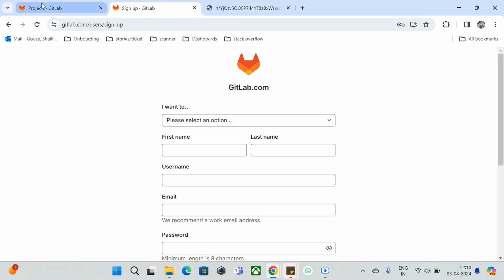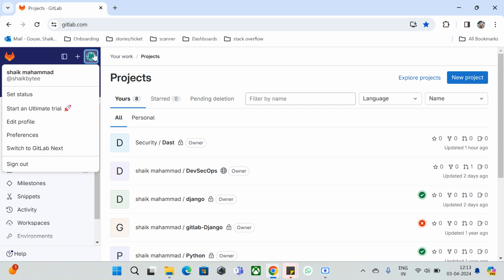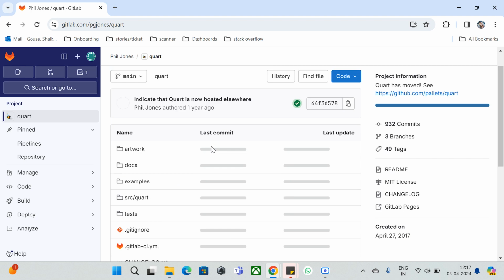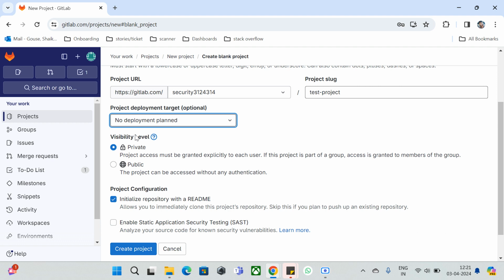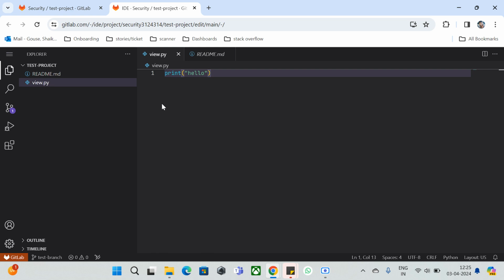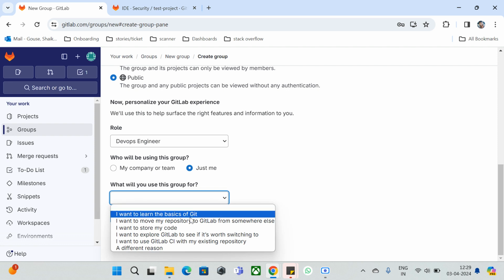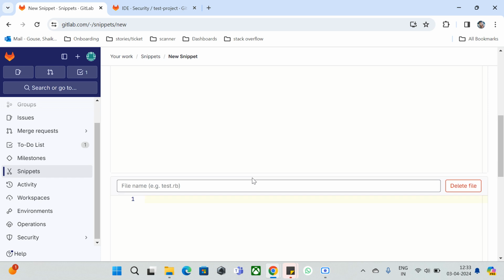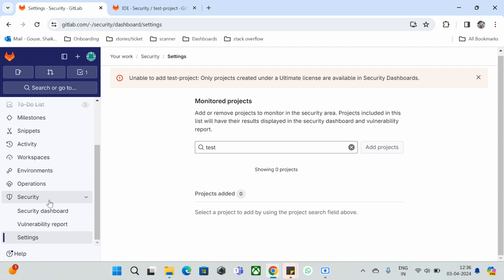Understanding GitLab Home: A Comprehensive Guide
Welcome to our in-depth exploration of GitLab Home! In this video, we delve into the various components of GitLab's home interface, offering a comprehensive guide to help you navigate effectively. Whether you're a beginner looking to familiarize yourself with GitLab or an experienced user seeking to optimize your workflow, this video has something for everyone.

We'll start by introducing GitLab's home dashboard, highlighting its key features and functionalities. From there, we'll explore how to customize your dashboard to suit your preferences and workflow. You'll learn how to organize projects, track activity, and manage notifications efficiently.